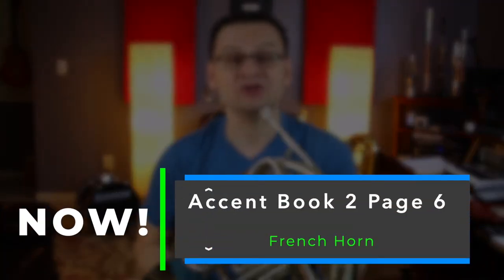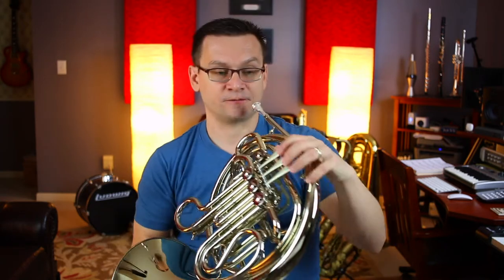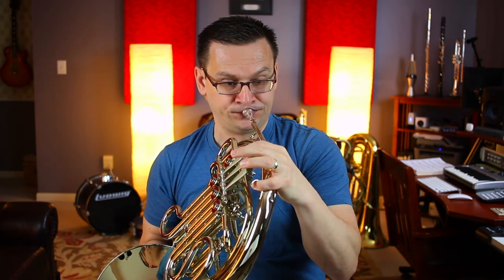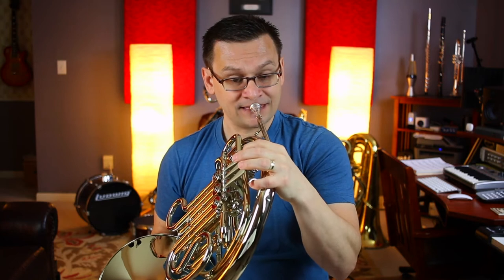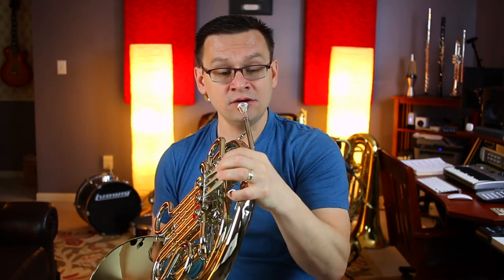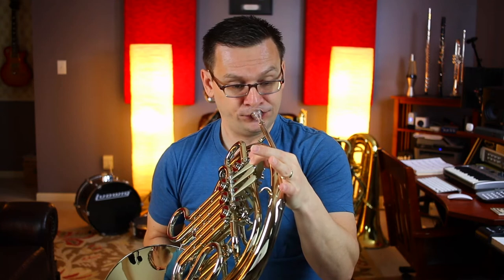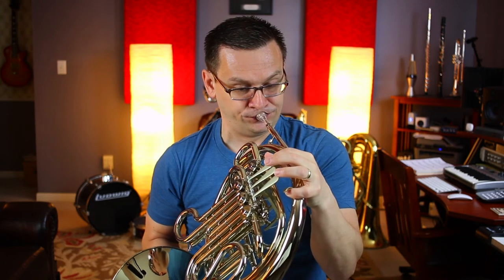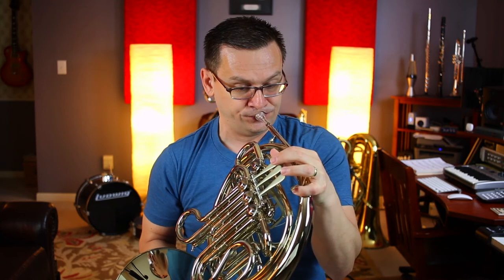French Horn Accent Book 2 Page 6